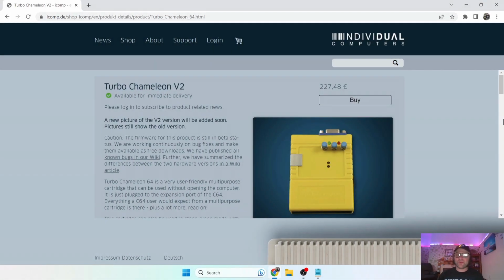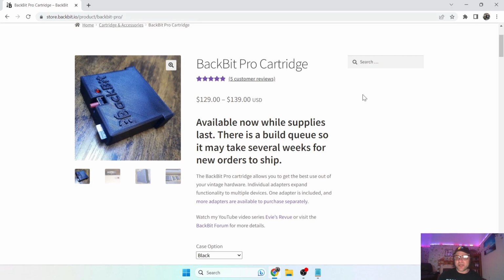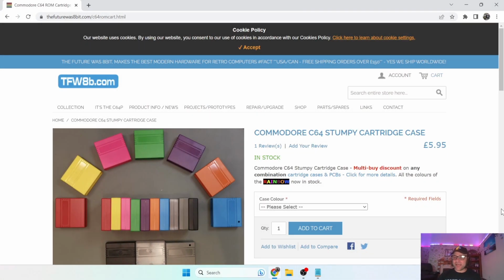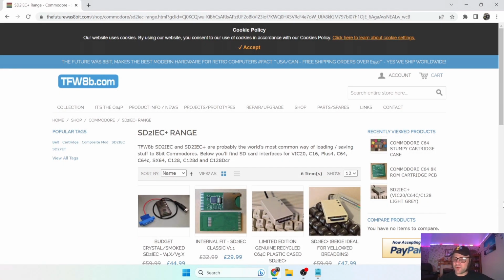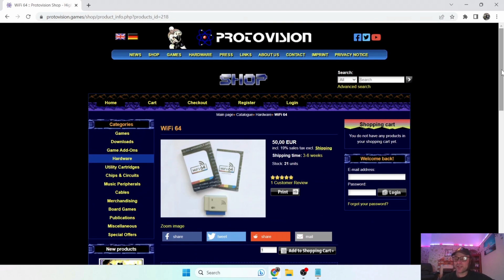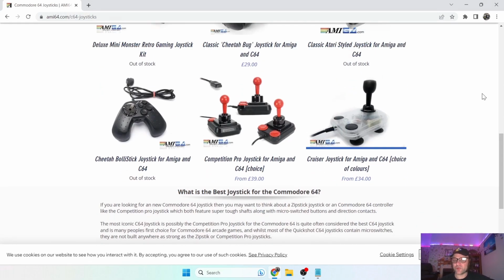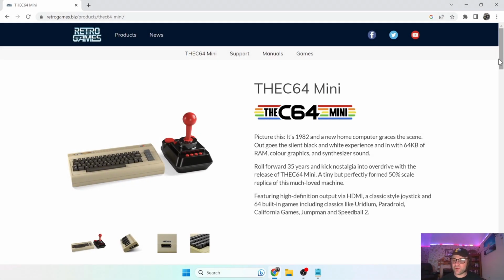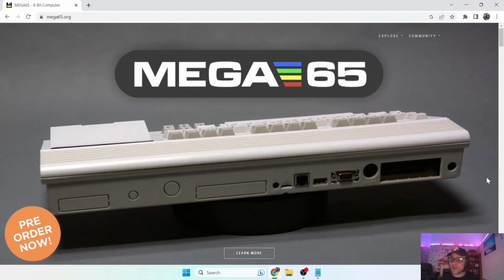[Update Pinned] Modern Commodore 64 Hardware In 2023 Part 2/2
This is the second part of my modern C64 2023 videos. This video will show you what is around for original hardware, including new Commodore 64 cases, various SD based expansion cartridges including the awesome Turbo Chameleon and the Popular SD2Iec User port devices. This will also show you a range of Commodore mainboard including the mighty c64 reloaded. If you are new to C64 or a die hard fan, this video is for you.
Instagram.com/justjamieretro

Amazon Wishlist:
cartridges for expansion port
cases
User port devices
Mainboards
Joysticks/controllers
Magazines
Ready to go!